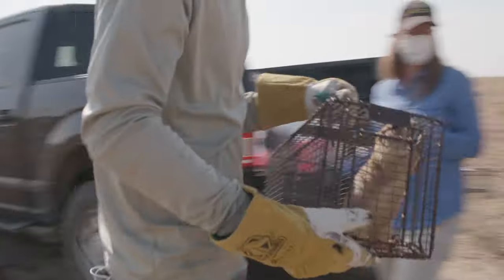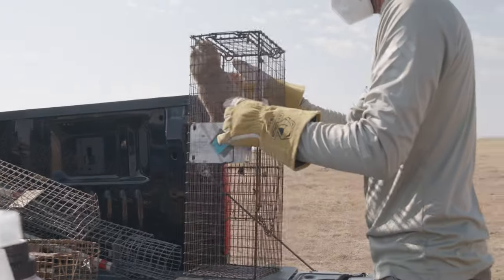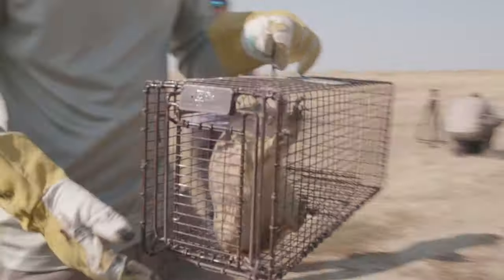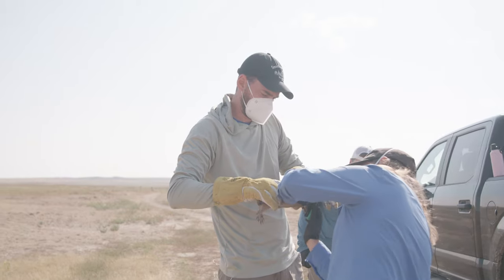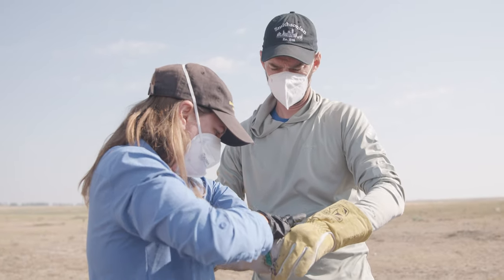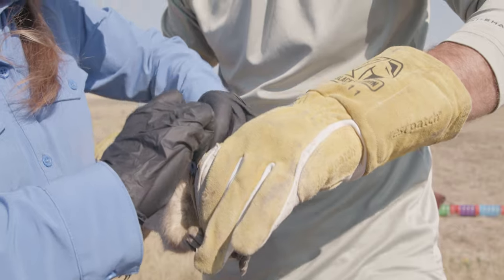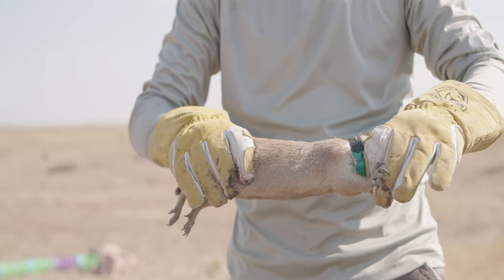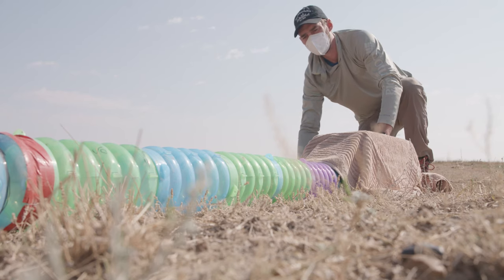Smithsonian Prairie Dog Research B-Roll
B-roll for Smithsonian's National Zoo and Conservation Biology Institute's prairie dog tracking project.